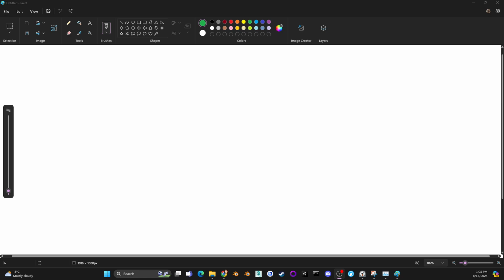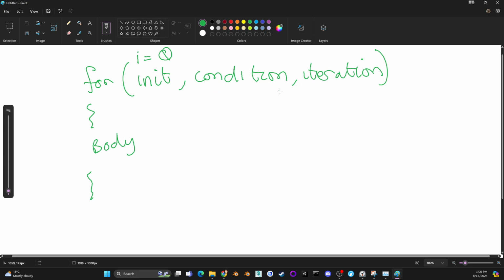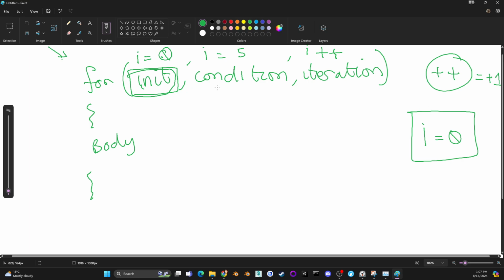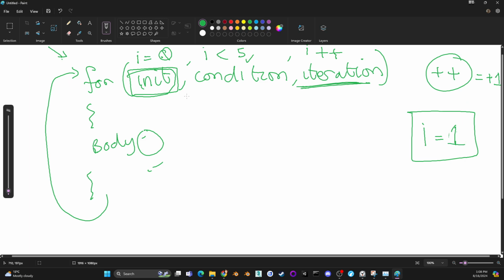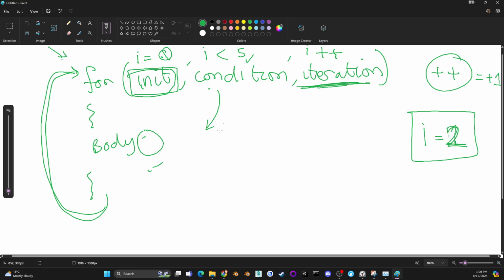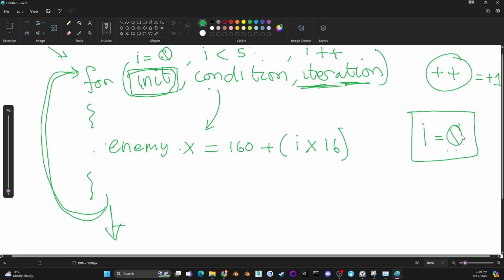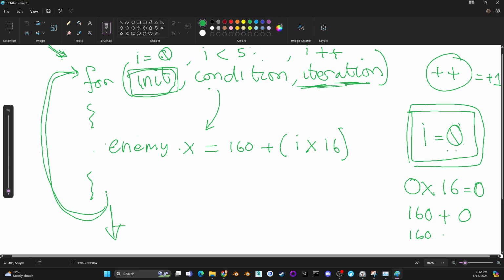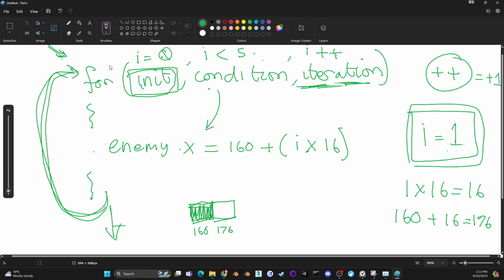MCA ForLoop Index